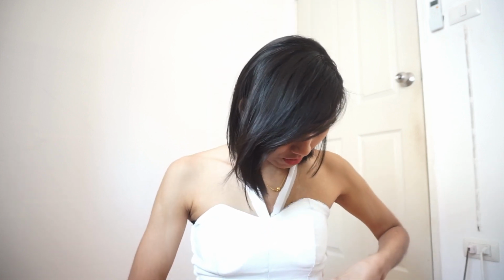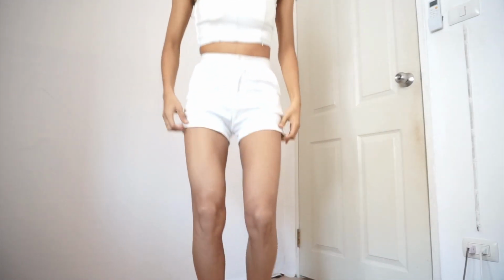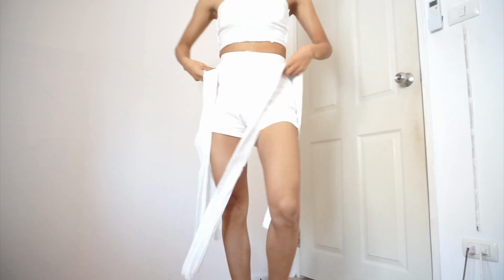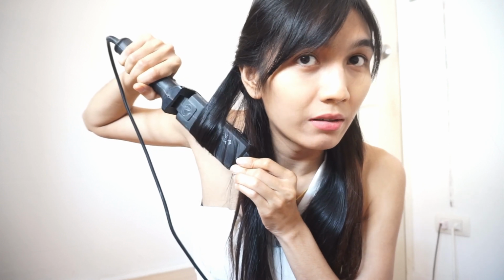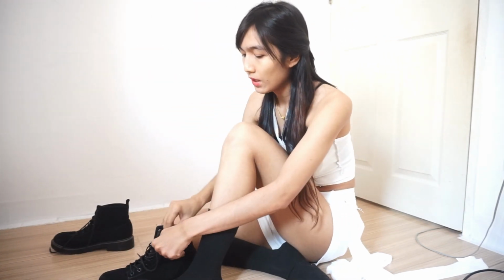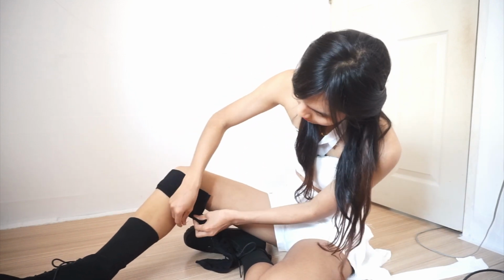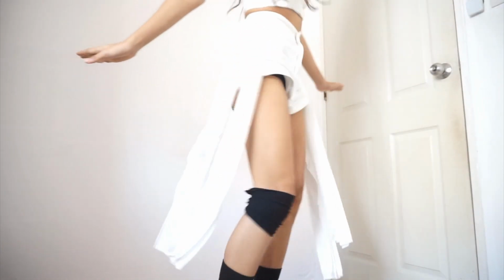How I prepare my outfit for O.O Nmixx Dance Cover Video 💕